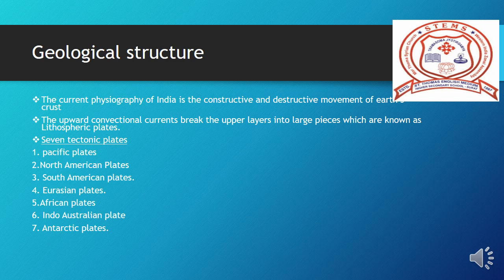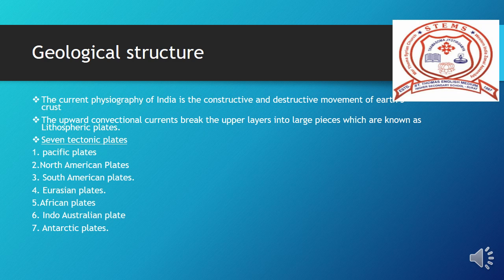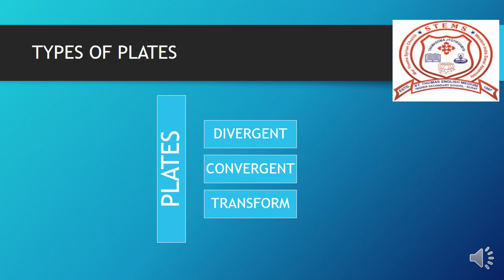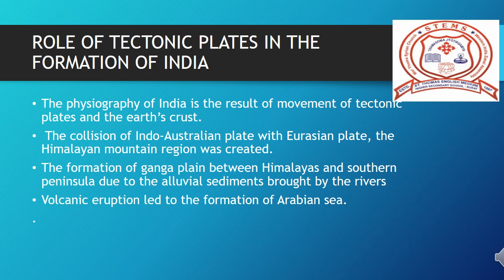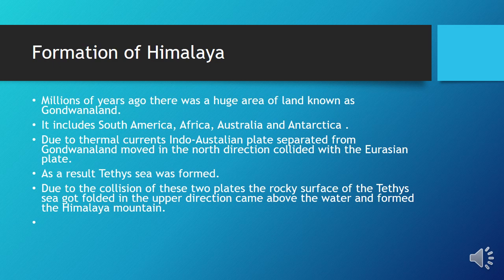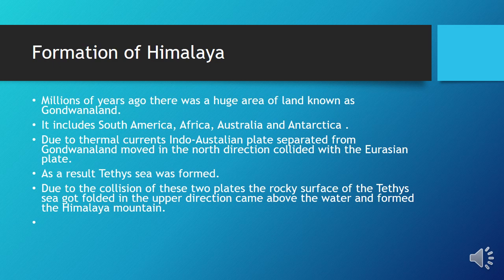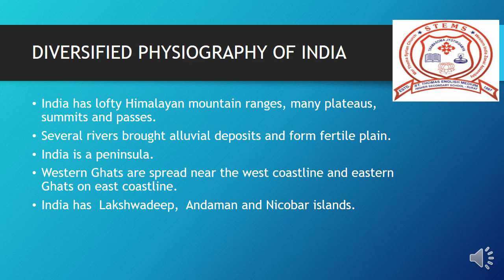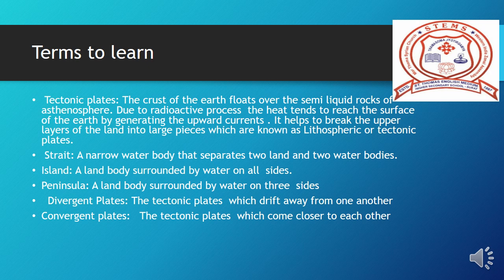Std 9 # Social Science # GSEB # L 13. # Part 2